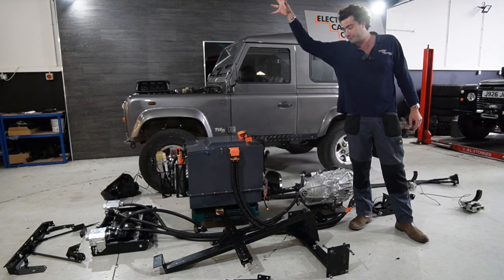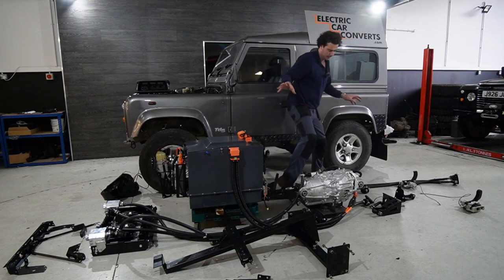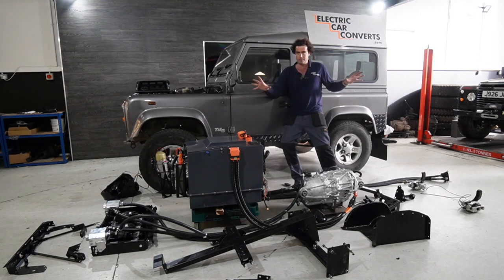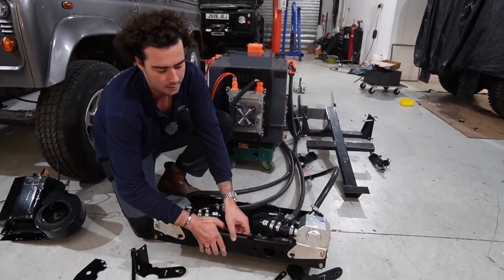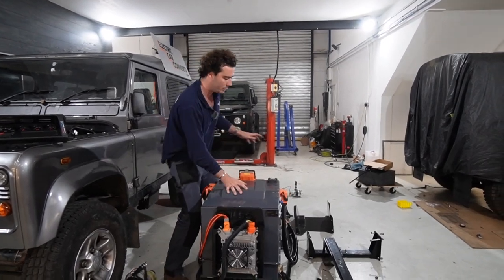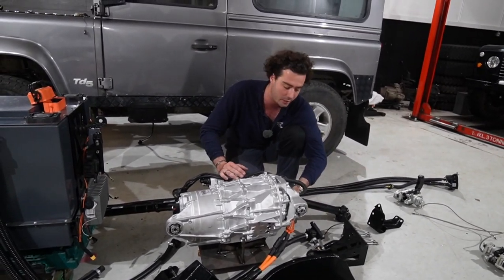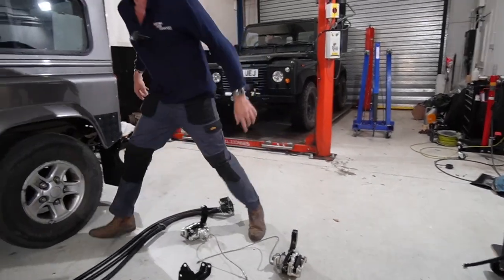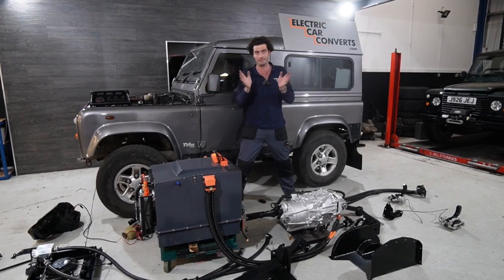The Ultimate EV CONVERSION KIT for your Defender. No Wiring, No Fabrication, just BOLT it in and go!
Do you dream of converting your Defender to electric power, well now you can DIY it! Our full bolt in, plug in Defender conversion kit is the perfect way to turn your Defender into the ultimate electric vehicle, with loads of power, super fast charge times and a reasonable price, you can't go wrong!

Watch as Barnaby, our founder, goes through every single component supplied in our electric conversion kit - as usual, nothing hidden, everything shared, at ECC we don't keep secrets!

This conversion kit is genuinely bolt in. No wiring required, no cutting, no drilling, no modifications necessary.

This EV conversion kit costs £46,000 + VAT. Get in touch on our website to find out more about this kit or other electric conversion kits we supply. We can ship worldwide!